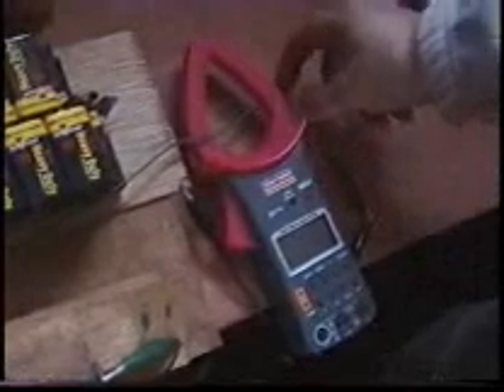[ WITTS Self Running 35 Watt Delay Line Generator!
World Improvement Through The Spirit Ministries is showing a delay line generator motor starting with a pack of 9 volt batteries in series.

It shows the voltage rising from 713 volts to 728 volts after starting with approximately .05 amps average current or 35 watts being generated & utilized.

The meter used for the current measurements is one designed specifically for measuring pulsed current accurately.

A conventional generator motor would be dropping the voltage in the battery pack after starting.

The video then shows a capacitor being added and the batteries are disconnected totally so that the delay line generator motor is self-generating, self-turning, as well as supplying electricity to the fluorescent tubes.

The device is over 23 years old and as such provided the basis for higher output more sophisticated devices such as the - Self-Running 900 Watt Fuelless Electrical Generator.

There is no harmful radiation and it is converting zero point energy with no external power source needed after starting!

THE WORLD NEEDS THESE SOLUTIONS - OPPORTUNITIES TO HELP -

Other Notes: Metering Used -
Craftsman 82014 (amp-clamp for current measurements)
Wavetek DM27XT (for the voltage measurements)